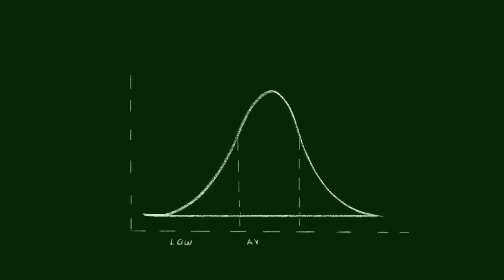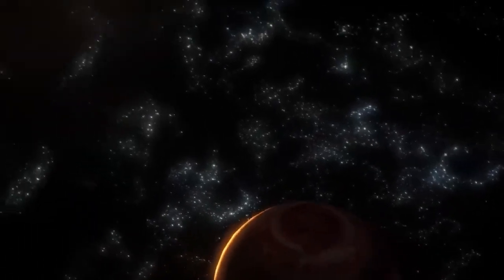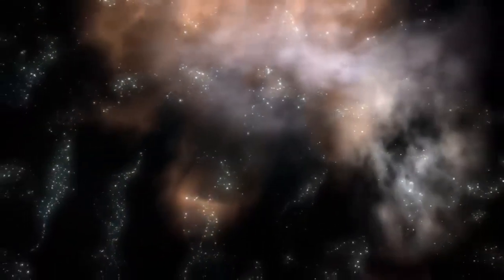JUST HAPPENED: James Webb Telescope Announces What's At The Edge Of The Observable Universe